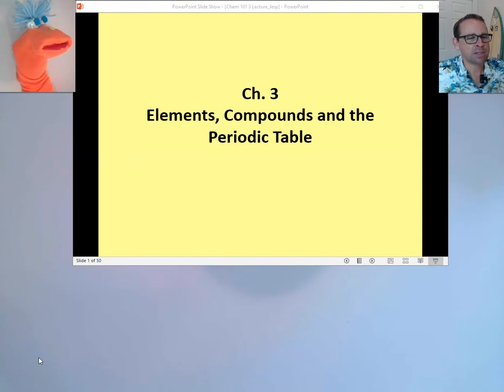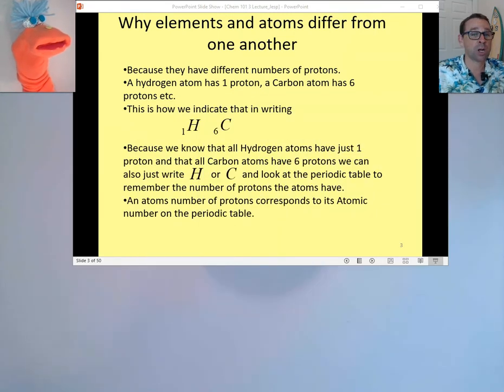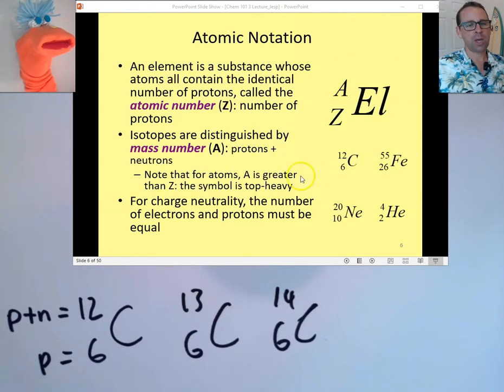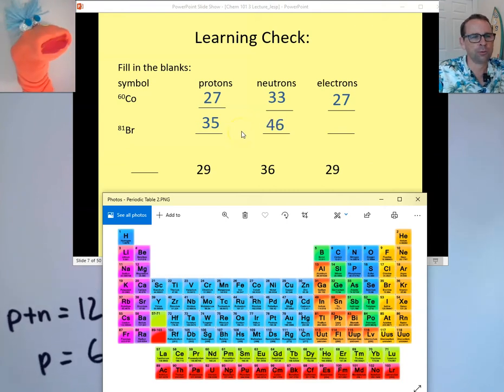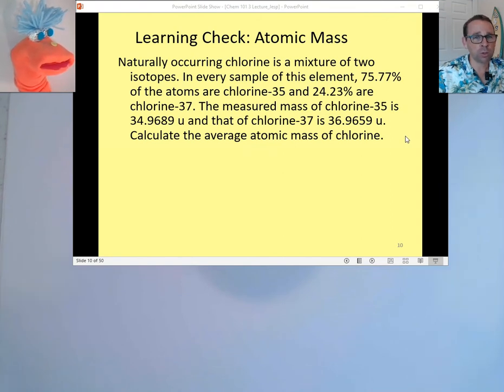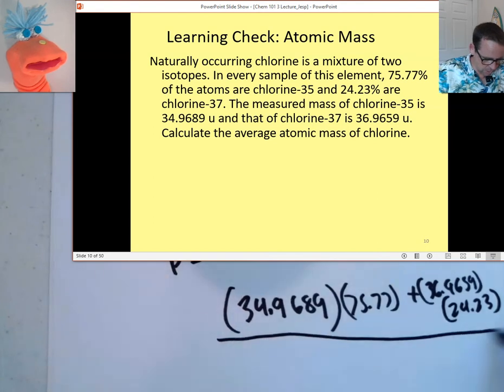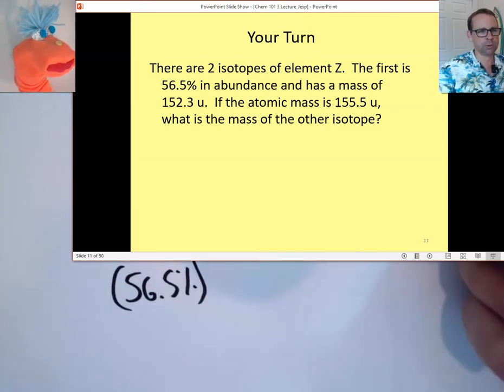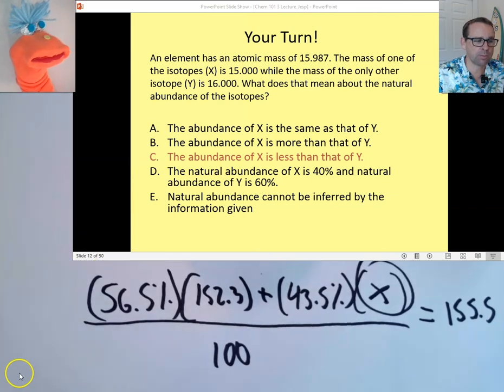Elemental Symbols, Isotopes and Natural Abundance